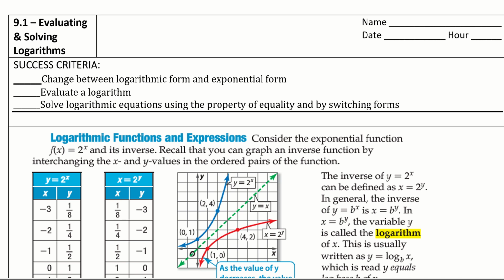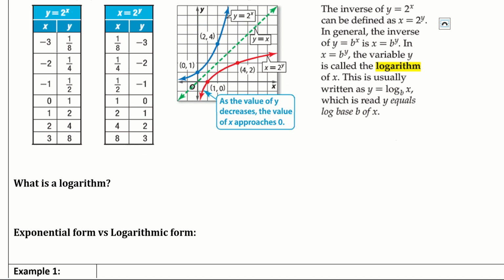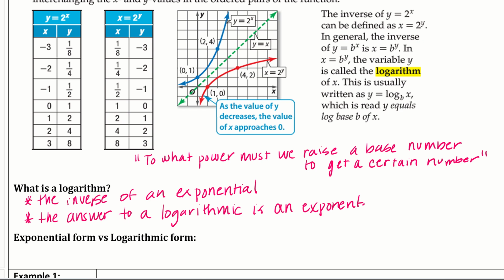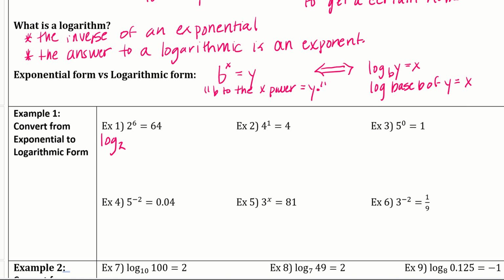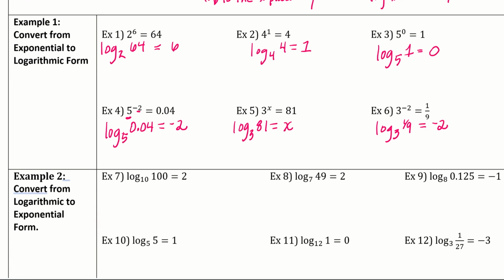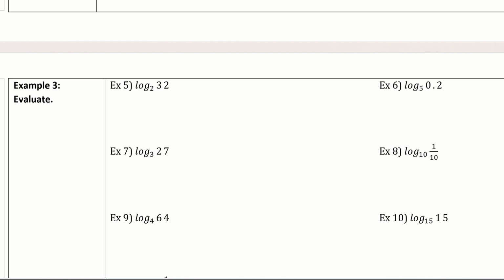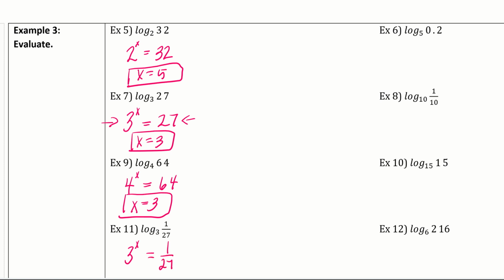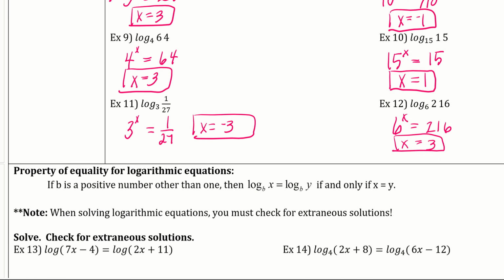9 1 Video Notes